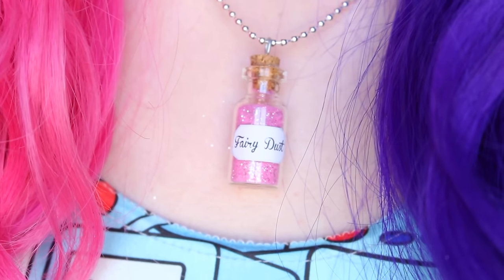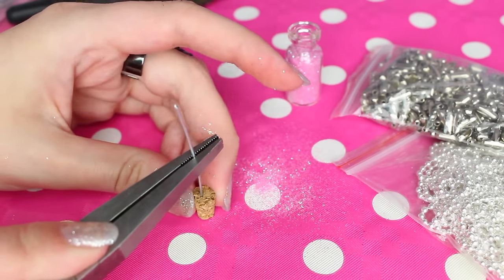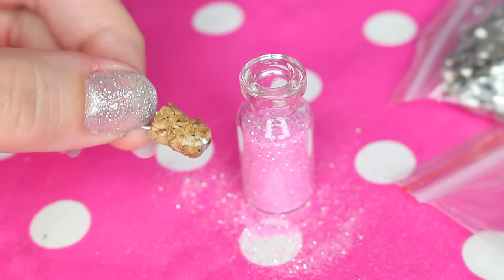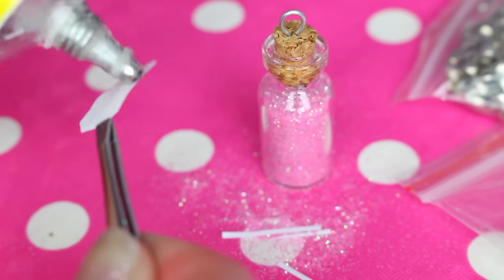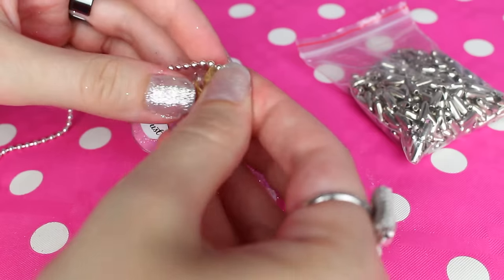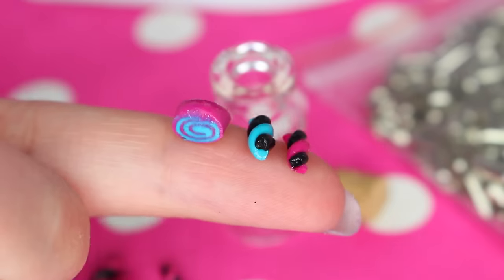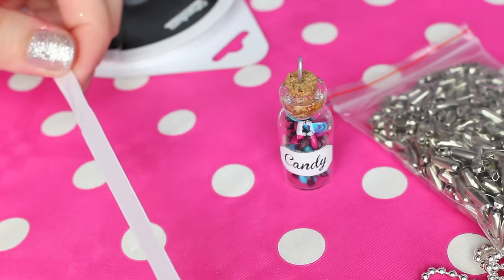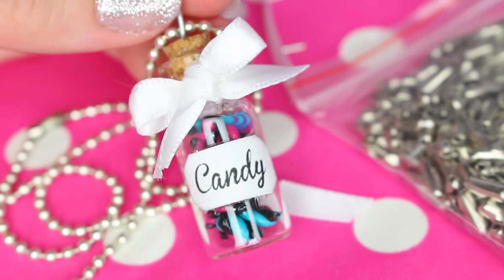DIY BOTTLE NECKLACES ❤ Fairy Dust & Candy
This is a DIY on how I make my own super cute bottle necklaces! This time I show you how to make Fairy Dust and Candy! Links to everything down here:

♥ Bottles: Your local craft store should have these. I bought mine on Panduro

♥ Chain & buckles: (size 2.4mm)

♥ Satin Ribbon: Panduro

♥ Labels: Made them in Photoshop

♥ Fake Candy: Made them in Fimo Clay

♥ I edit my videos in Final Cut Pro X.
♥ I record with Canon EOS 700D